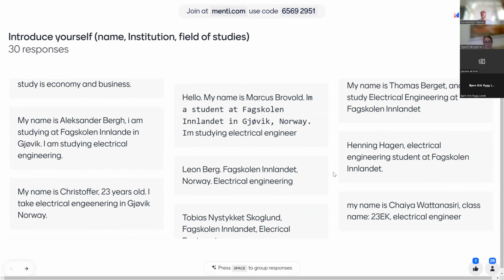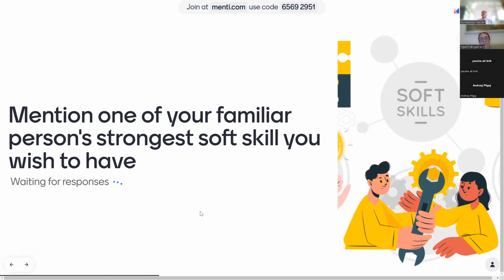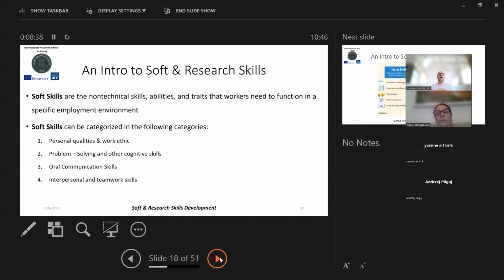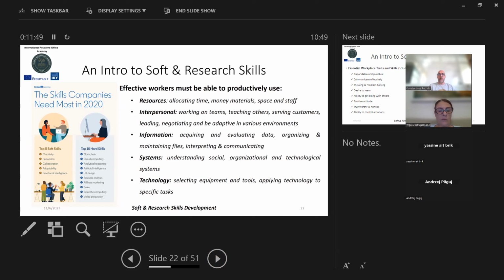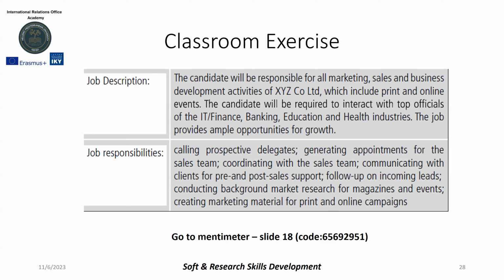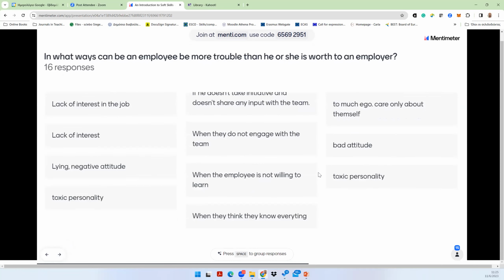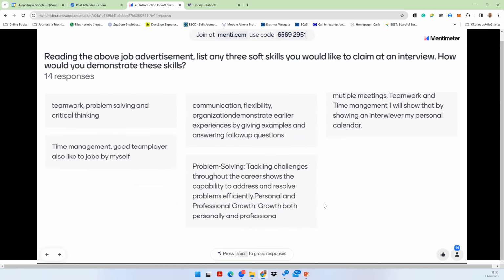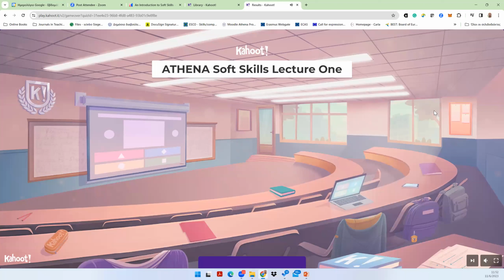Why Soft Skills?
The impact and how to teach soft skills are introduced by Professor Konstantinos Petridis in the 1st lecture of this pilot IMPACT course. More information about this course can be found